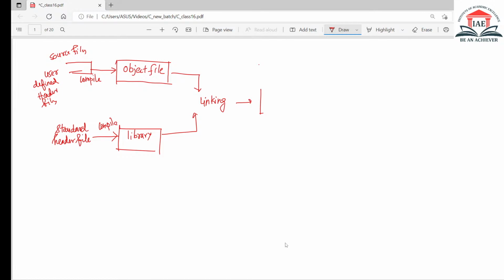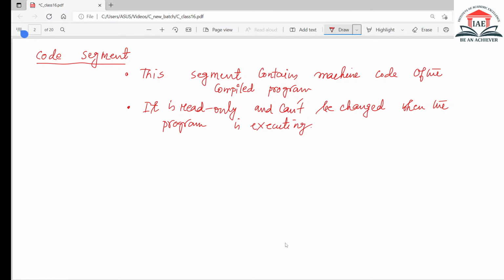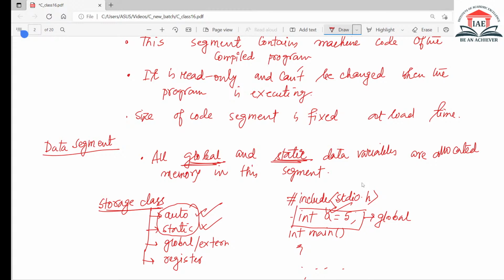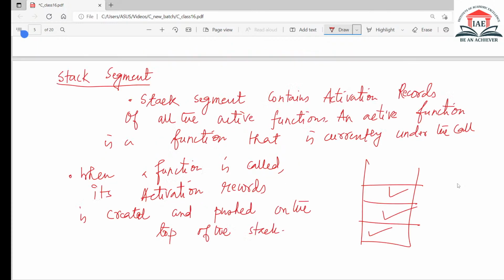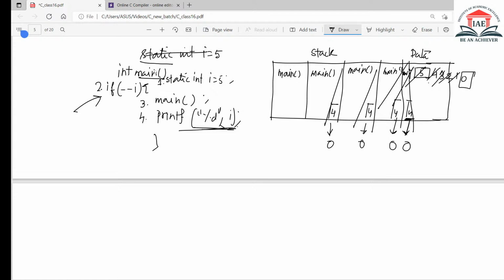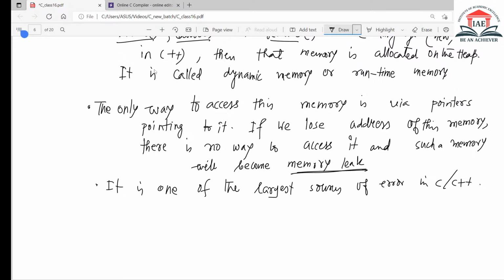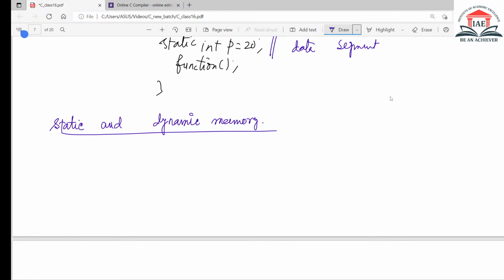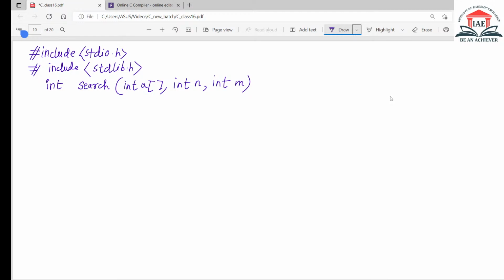Dynamic Memory Allocation| C Programming for beginners | Lecture 5 | IAE Academy | D.G. Sir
C programming is the best way to learn to code and start your journey as a programmer. This course will teach you the C language from the basics to the very end.
This C tutorial for beginners covers all the topics for all the three categories of learners, beginner, intermediate and experienced professionals.